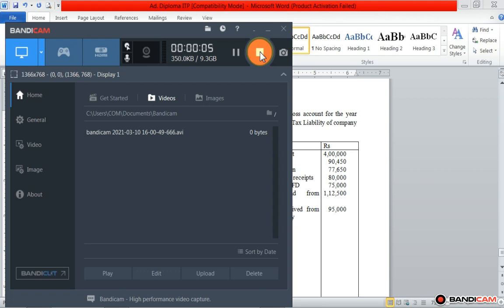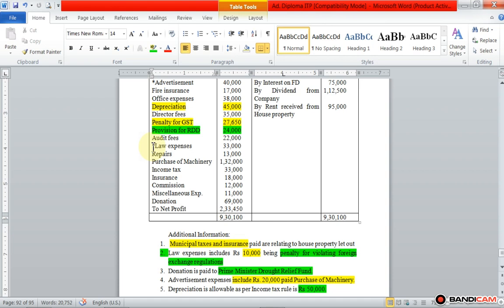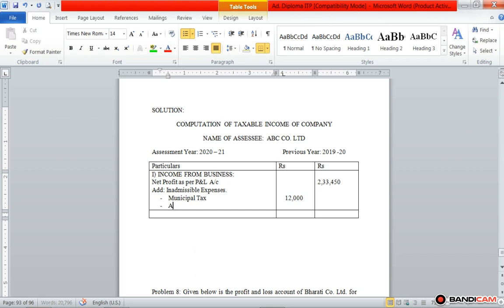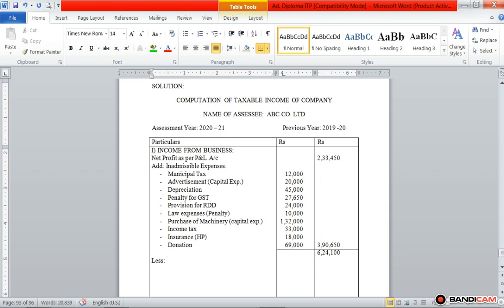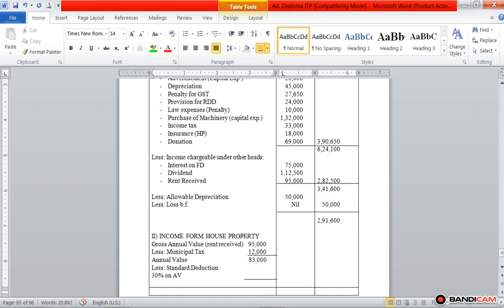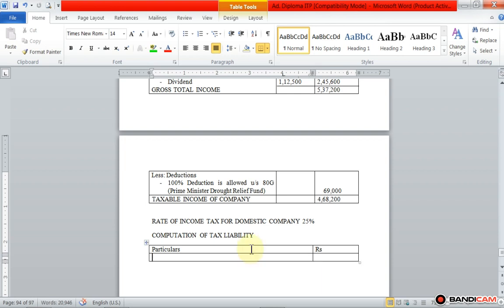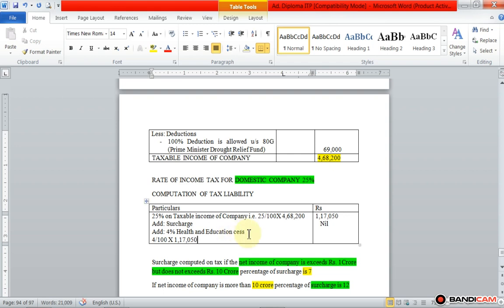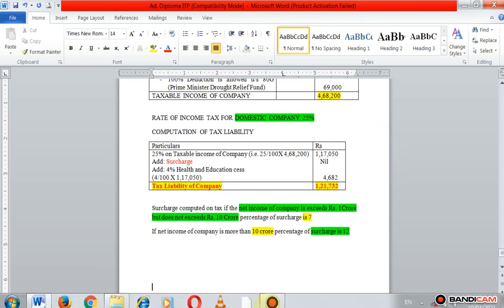Adv. Diploma in ITP: Unit 3 Taxation of Companies Illustration 7